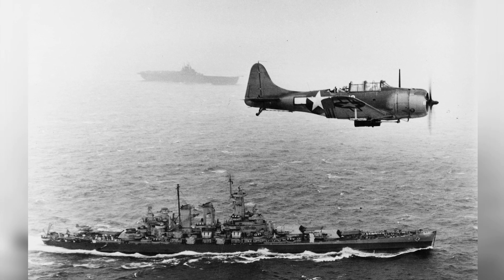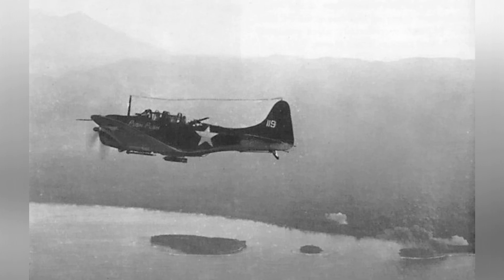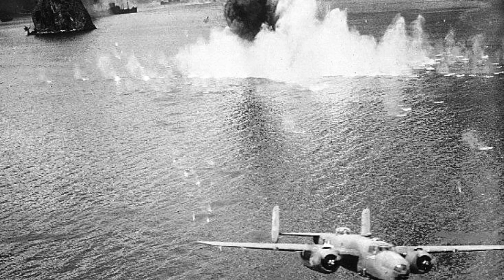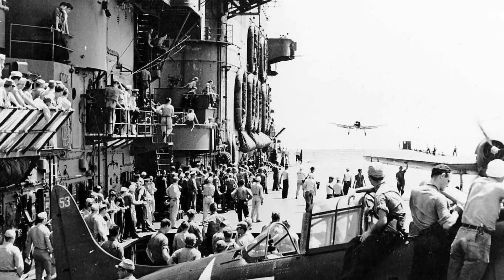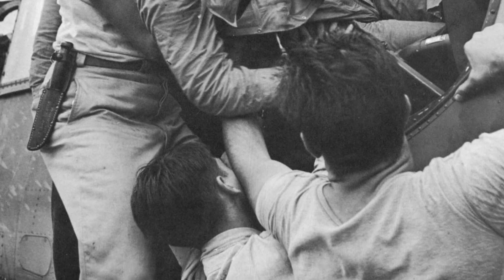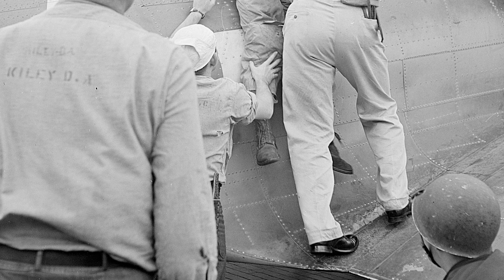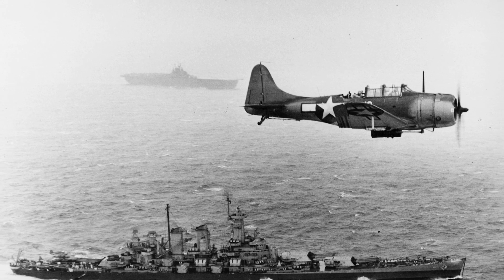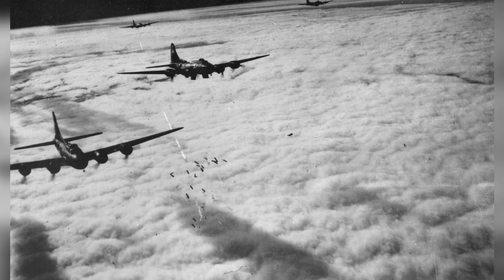Warplanes of WWII: SBD Dauntless to B-17F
Step back in time and explore the fascinating history of war planes during World War II. From the iconic SBD Dauntless dive bomber of the US Marine Corps to the powerful B-17F Flying Fortress, this album showcases the brave pilots and innovative aircraft that played a crucial role in shaping the outcome of the war. Witness the intense battles over the Solomon Islands and New Britain as SBD Dauntless and B-25D Mitchell bombers carry out daring attacks on enemy ships and ports. Experience the courage of Navy pilots as they navigate the treacherous skies, with gripping photos of wounded crew members and the relentless determination of the WAVES Aviation Machinist. Join the crew of the USS Saratoga as they brave the dangers of war, with dramatic images capturing the bustling flight deck and the aftermath of successful raids on Rabaul. From the experimental transport aircraft XC-47C to the innovative radar-equipped B-17F bombers, this album provides a captivating glimpse into the evolution of aviation technology during this pivotal period in history. Immerse yourself in the stories of bravery, sacrifice, and ingenuity as you witness the unforgettable legacy of these warplanes.
eea6